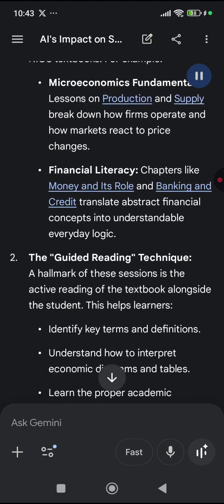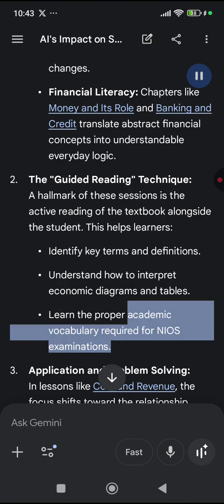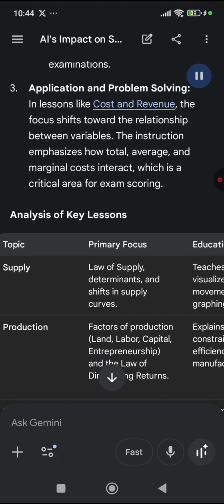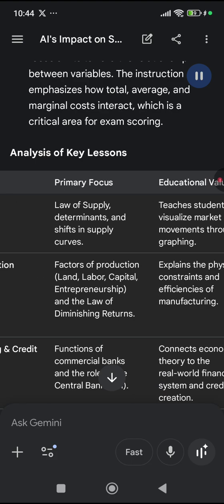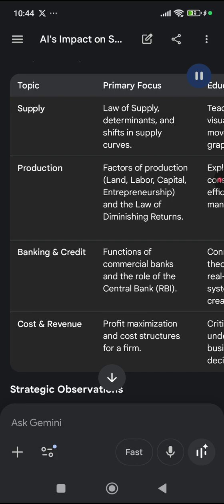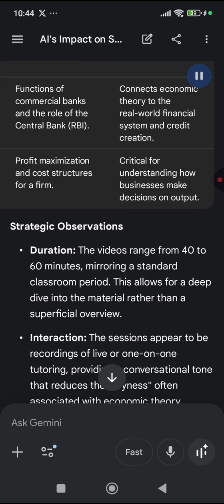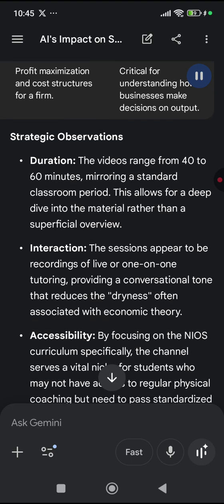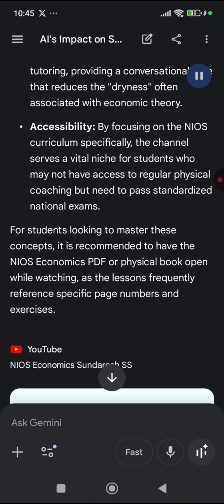NIOS Economics videos on my channel. Gemini AI's comments.